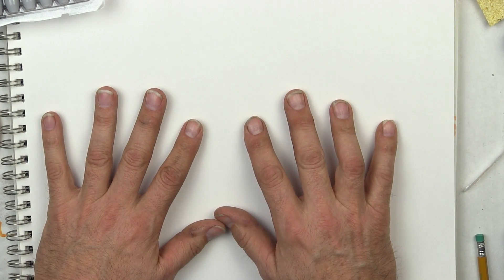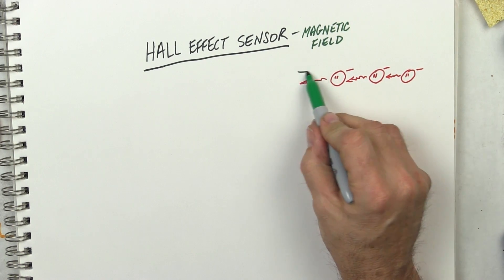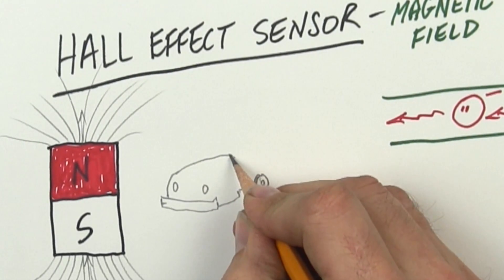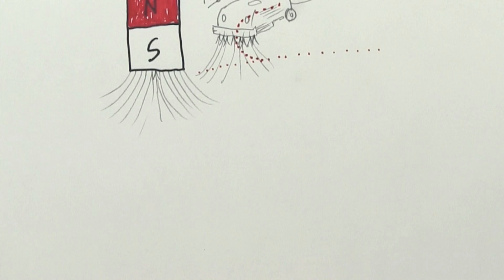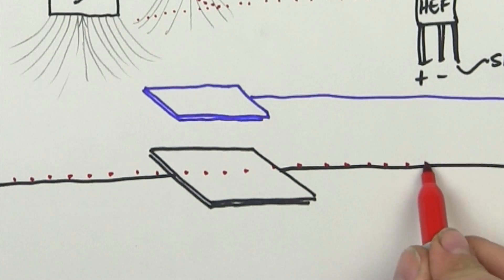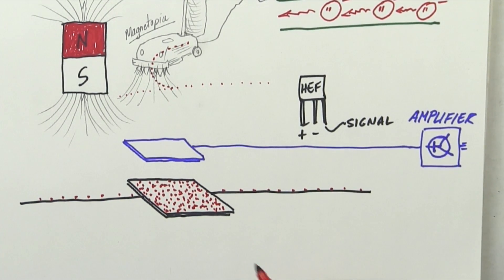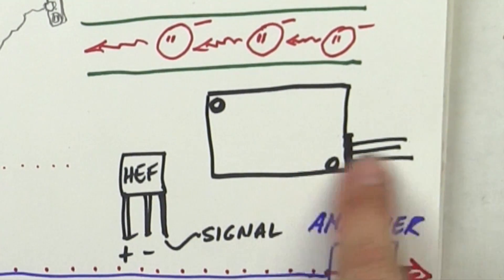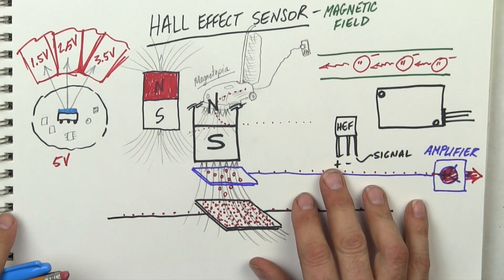Essentials of Hall Effect Sensors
Hall effect sensors are pretty easy.